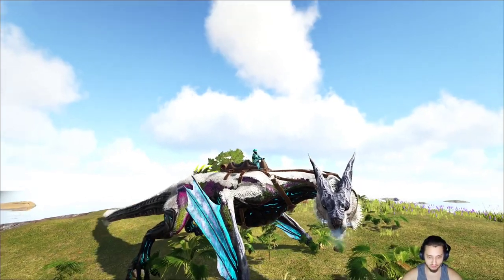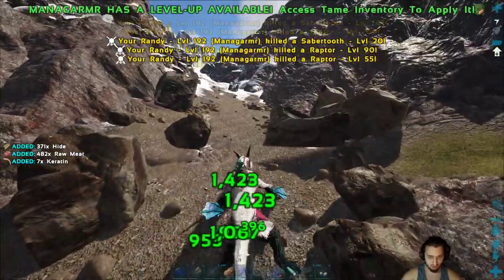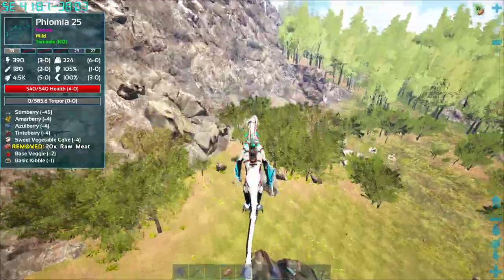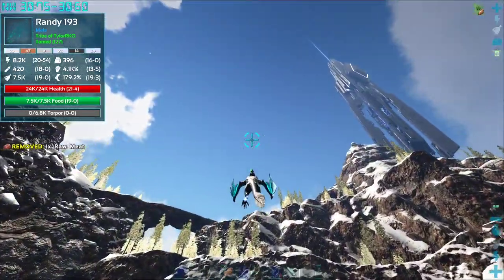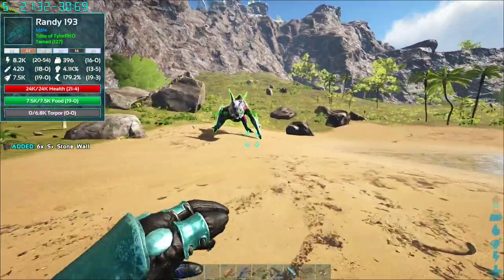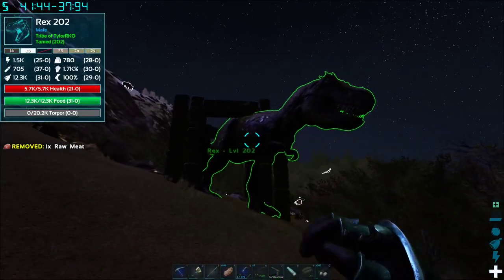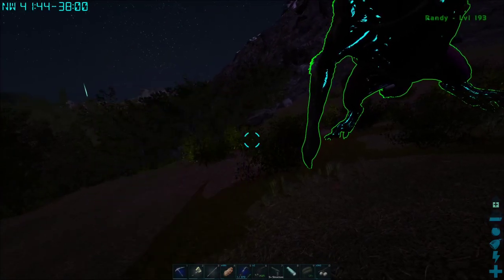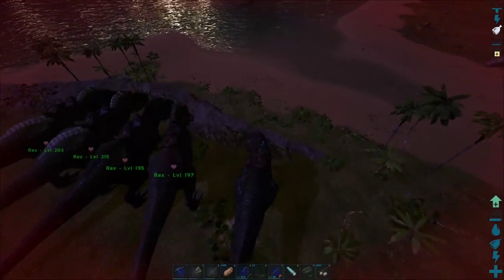100 Days in ARK- 2022! [Lost Island DLC][+Mods]//[Day 5] (SOOOO many Rex's!)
We try to survive in Arks latest free DLC map "Lost Island", hop on your dino and come along for the ride!

Stats:
Increased Gathering + Stat multiplier x2
Taming/Breeding/Growth Rate x10
Difficulty- MAX (lvl 150)

Mods:
HG Stacking 10,000/90
Structures Plus (S+)
Reusable Plus
Upgrade Station
Kibble Station
Spoiling Bin
Awesome Spyglass!
Rare Sightings
Never Stuck Again!
ARK Additions: Domination Rex!
Dino Pickup Mod
Dino Mindwipe
Dino Aid
Wireless Electronics
Large Compost Bin
Mini Forge
Platform Structures
Awesome Teleporters!